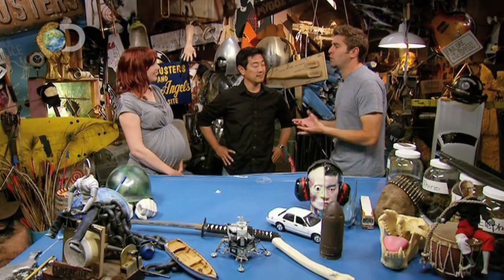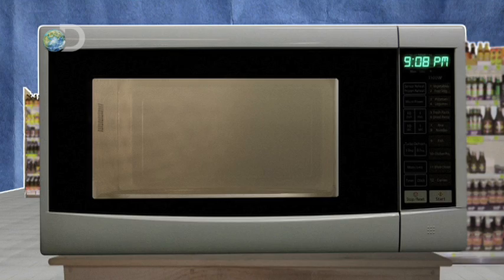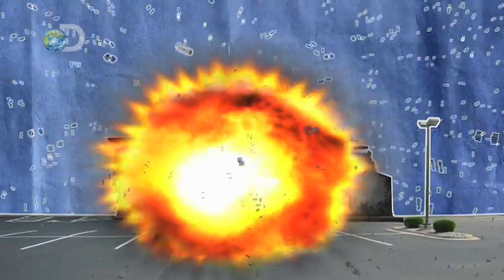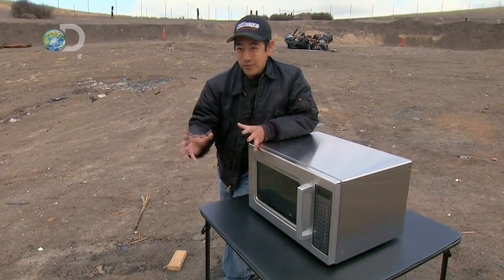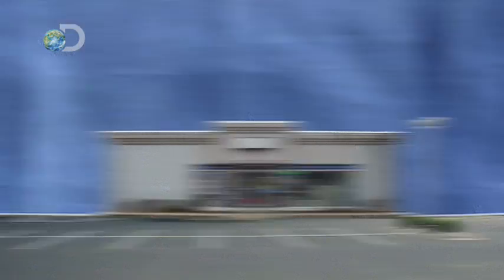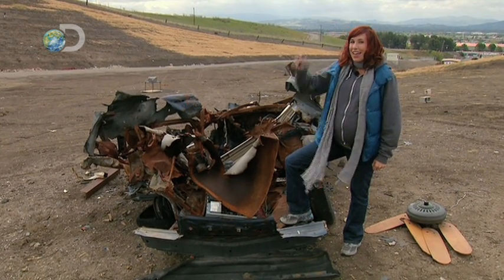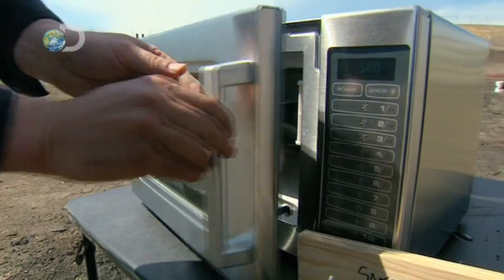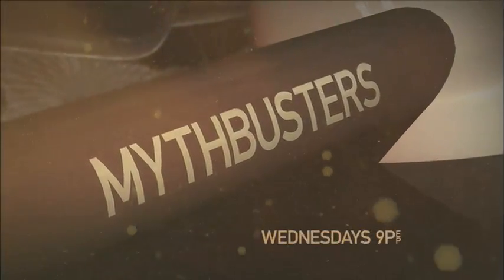MythBusters - Greased Lightning - C-4 Cuisine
Check out the top 10 strangest myths tested by the MythBusters team

The MythBusters try to detonate C-4 in a microwave, but it may be harder than they think.

On this episode of MythBusters, the team dives into hell's kitchen to test two frightening potential kitchen catastrophes - and take a quirky look at myth that just might be on the nose: can cheese be used as canon fodder?